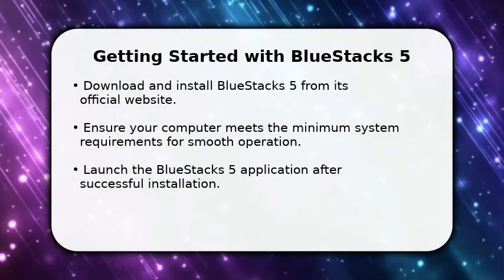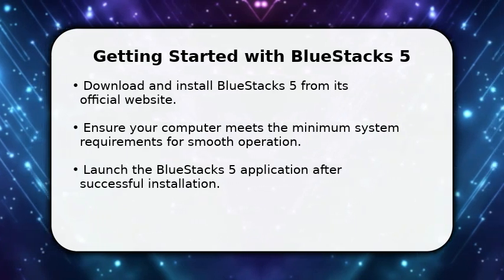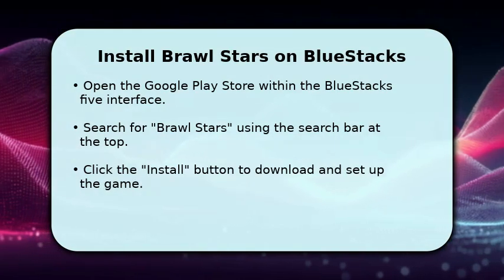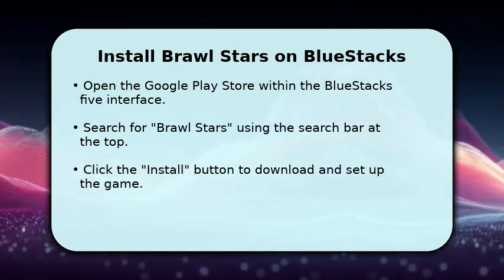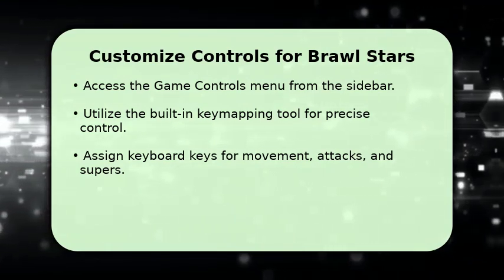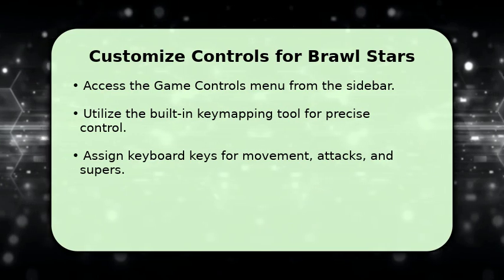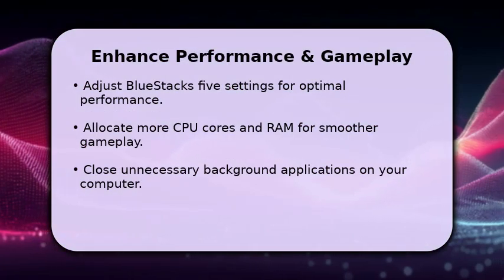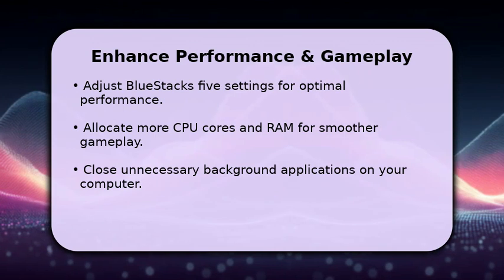How to Play Brawl Stars on Bluestacks 5 (Updated 2025)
▸ (v) Learn how to download and play Brawl Stars on Bluestacks 5, a popular emulator for Android games. This video will guide you through the process of installing Brawl Stars on Bluestacks 5 and provide tips for playing the game smoothly.